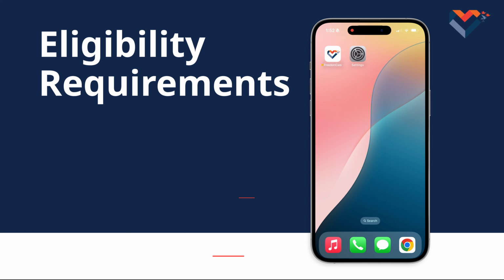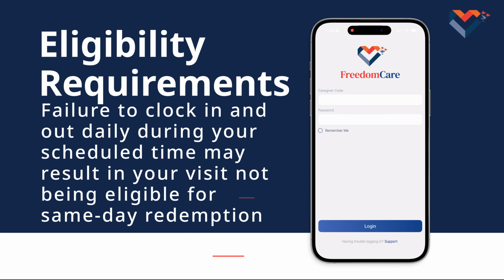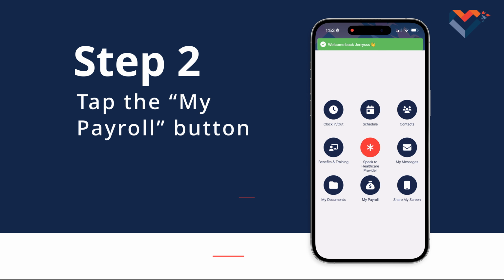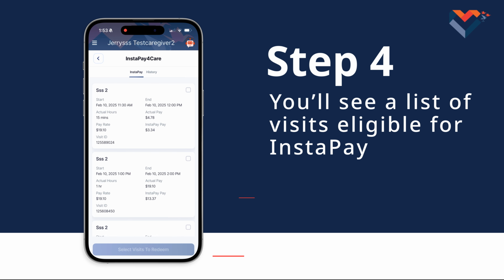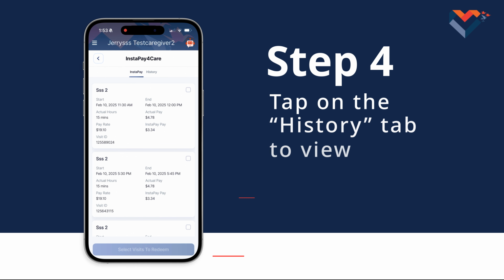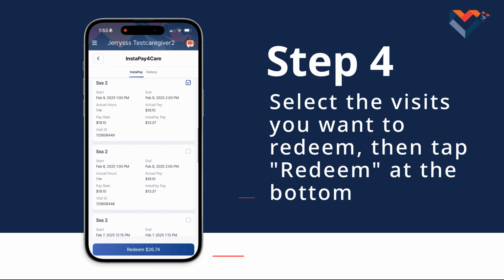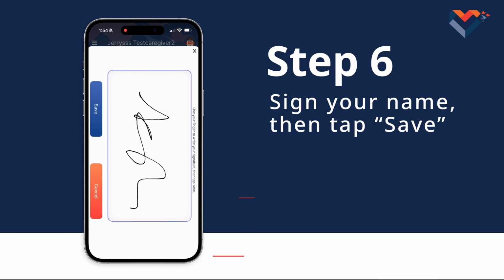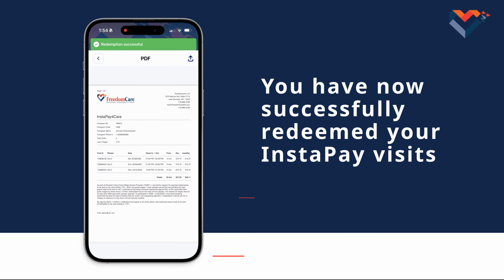How to redeem InstaPay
Need to redeem InstaPay4Care in the FreedomCare app? This step-by-step guide makes it easy!

To be eligible for InstaPay, you must:
✅ Clock in and out for your visits using the FreedomCare app
✅ Have a Rapid card linked to your account to receive payment.
* For Rapid card questions, contact your care coordinator directly. Note: InstaPay is not available in all states.

Important: Failure to clock in and out during your scheduled time may result in your visit not being eligible for same-day redemption.

Follow along to ensure your payment is processed smoothly!